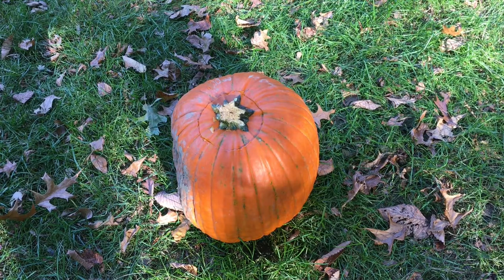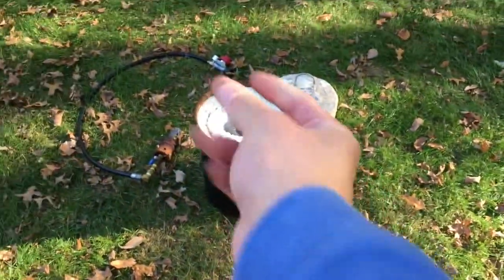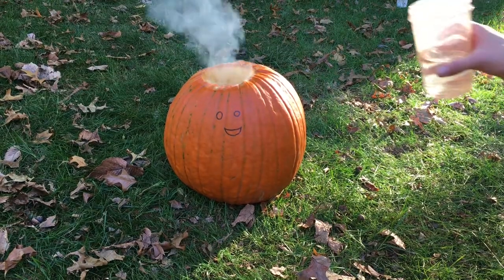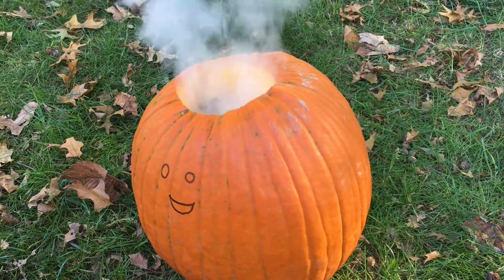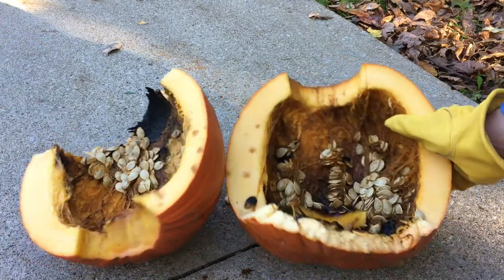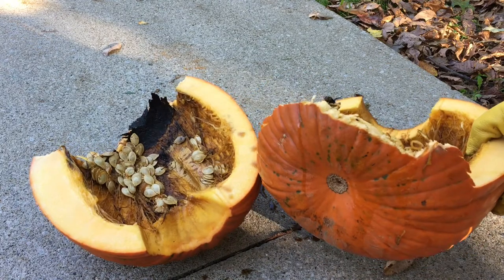Pouring Molten Aluminum into a Pumpkin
In this fun halloween video, I am "Pouring Molten Aluminum into a Pumpkin"